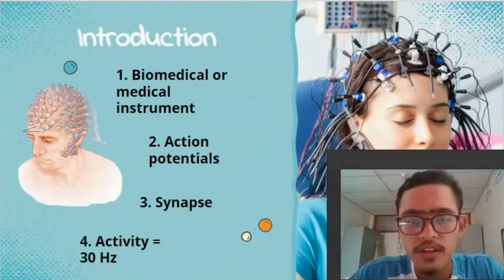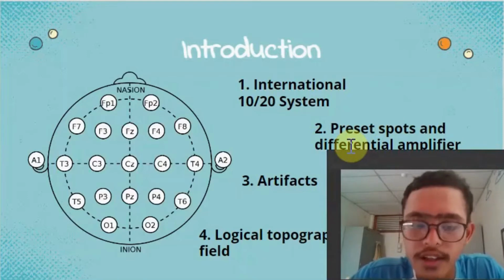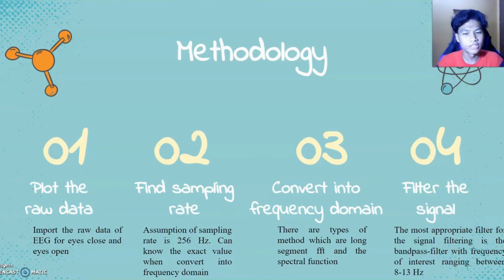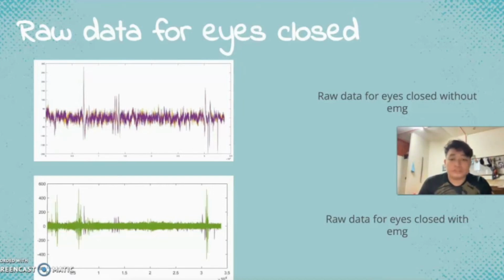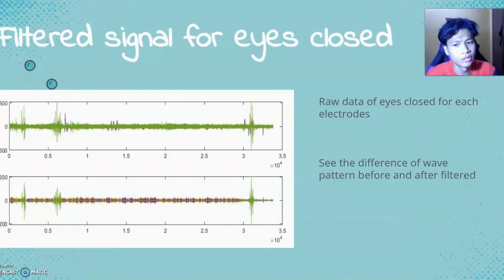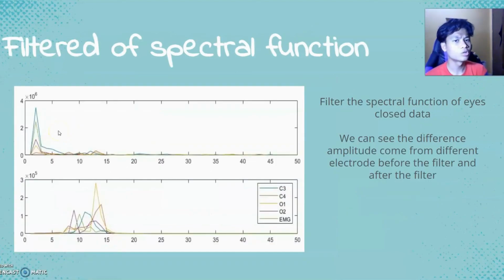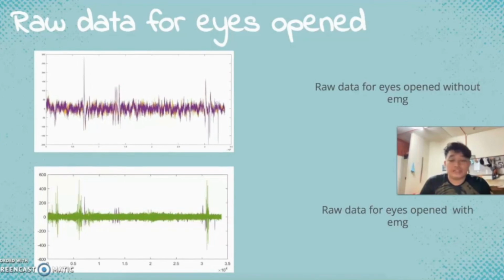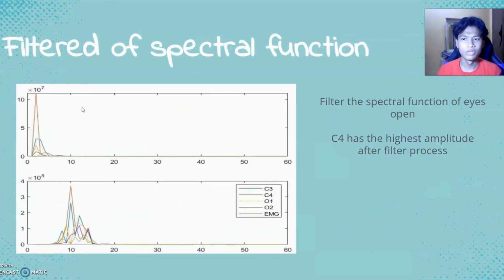KIB3009 G5 Video Presentation - EEG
Video presentation from G5, the link can be found on the APPENDIX section in the report, thank you :)